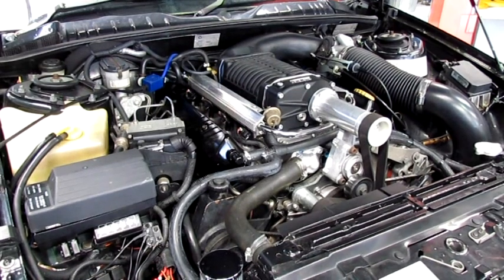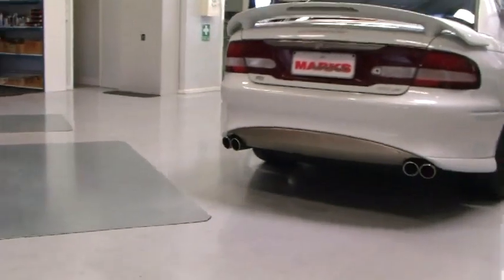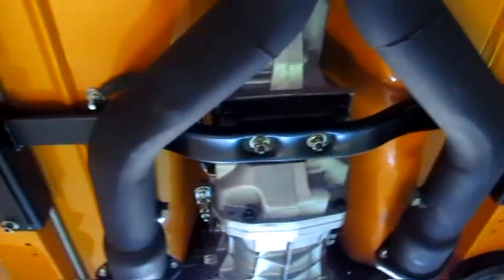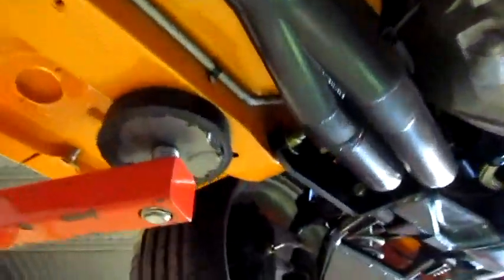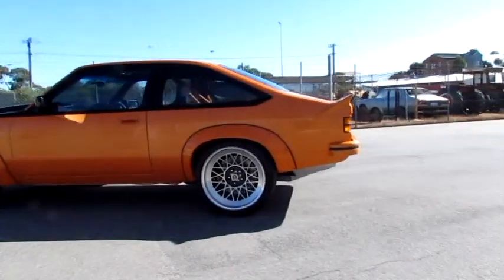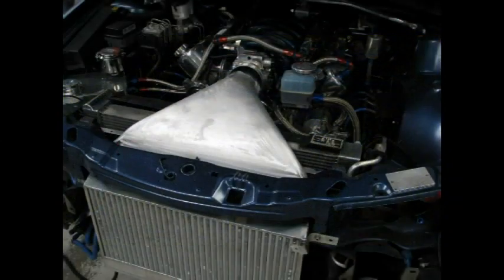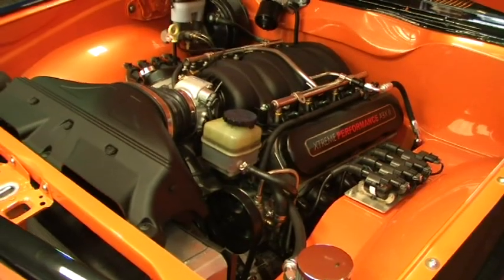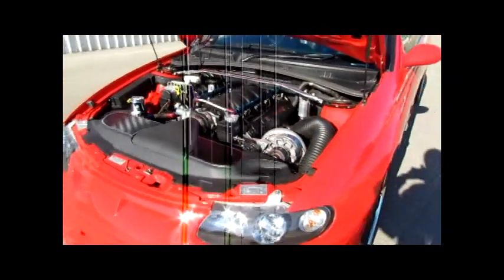MARKS WORKSHOP (custom work)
Dyno and road test of a E3 GTS MWS have been improving

SOME OF THE CARS ON THESE YOUTUBE VIDEOS ARE SHOWN IN A FORM BEYOND THE STREET LEGAL LIMITS FOR WESTERN AUSTRALIA. THESE CARS ARE USED FOR SHOW, TRACK OR OTHER OFF ROAD EVENTS. IN MOST CASES THESE CARS ARE TAKEN BACK TO STREET LEGAL LEVELS TO BE ABLE TO USE THE VEHICLE LEGALLY ON THE ROADS OF WESTERN AUSTRALIA. MARKS WORKSHOP DOES NOT CONDONE THE USE OF EXTREME HORSE POWER ON THE STREET.

 DRIVE RESPONSIBLY DRIVE SAFE

20 Maxwell street YORK W.A.